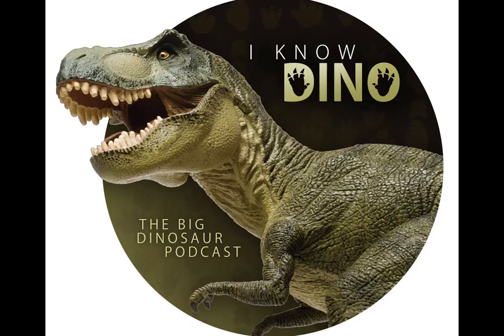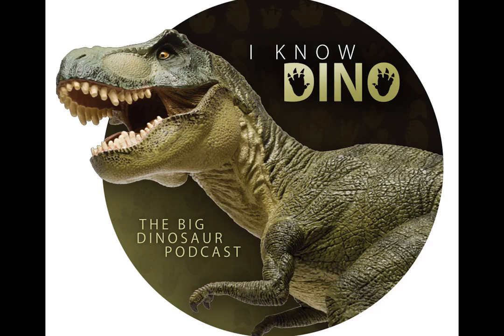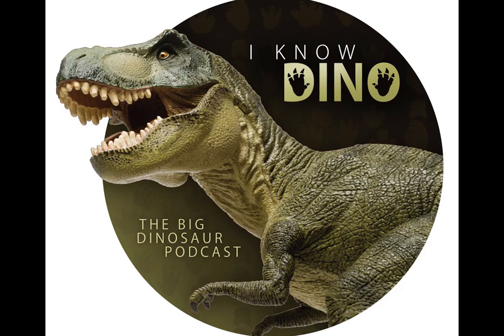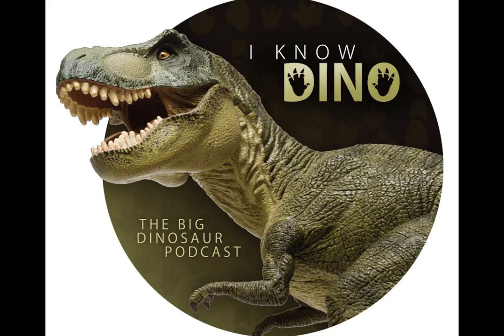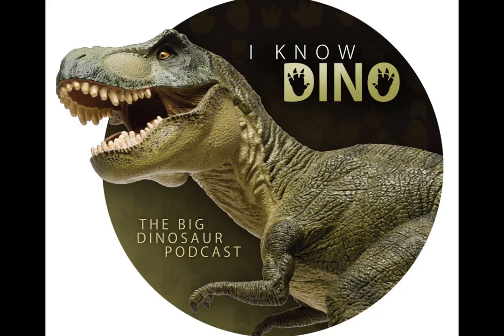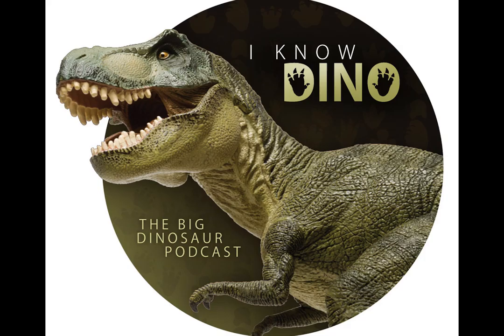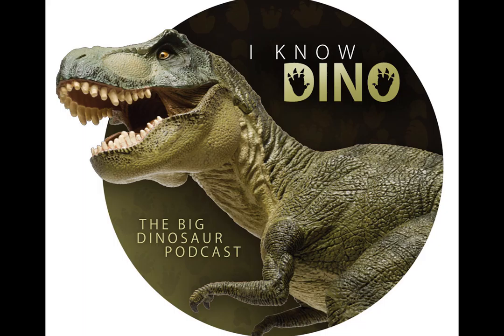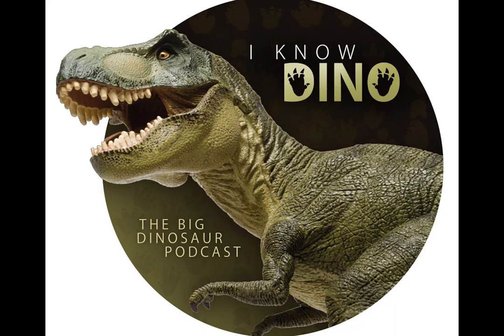Parasaurolophus: I Know Dino Podcast Episode 33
This episode was originally published on July 13, 2015.

Episode 33 is all about Parasaurolophus, a “duck-billed” hadrosaur.

In this episode, we discuss:

The dinosaur of the day: Parasaurolophus, whose name means “near crested lizard
Lived in North America in the Cretaceous
Fossils found in Alberta, Canada, New Mexico and Utah
Fossils first found in 1920
First described in 1922 by William Parks, based on a partial skeleton and skull found in Alberta
Named after Sir Byron Edmund Walker, chairman of the board of trustees of the Royal Ontario Museum
Estimated length of 31 feet (9.5 m), weighed 2.5 tons, skull about 5 feet (1.6 m) long
Both bipedal and quadrupedal
Probably ran on two legs, but walked on all fours when eating
Thought to be closely related to Saurolophus (because of similar-ish crest); but now thought to be an offshoot of lambeosaurines, different from Corythosaurus (episode 31)
Thought to be similar to Saurolophus originally because of its crest (but Saurolophus is part of the sub-family Saurolophus, which had no crests or solid crests) Parasaurolophus’ crest was hollow and is part of lambeosaurine sub-family)
Three species: Parasaurolophus walkeri (type species), Parasaurolophus tubicen, and Parasaurolophus cyrtocristatus (short-crested)
P. walkeri has a straight crest and simple tubes; P. tubicen has a long crest with complex tubs; P. cyrtocristatus has smallest, most curved crest
One specimen of P. walkeri may have had a disease. This is based on a v-shaped gap in the vertebrae, near the base of the neck (though another interpretation is there was a skin flap/ligament to support the head or the fossils were damaged during preparation)
Charles H. Sternberg found a partial skull in 1921 in the Kirtland Formation in New Mexico; sent to Uppsala, Sweden, and Carl Wiman described the second species, Parasaurolophus tubicen (tubicen comes from the Latin word for “trumpeter”
In 1995 a second, nearly complete P. tubicen skull was found in New Mexico
P. tubicen existed slightly later than P. cyrtocristatus in New Mexico, and lived among ornithischians, saurischians, pterosaurs, turtles, and fish
In 1961 John Ostrom described the third species, P. cyrtocristatus, based on a partial skull with a short crest and most of a skeleton (name comes from Latin curtus “shortened” and cristatus “crested”
New Mexico at the time of P. cyrtocristatus was swampy, close to the Cretaceous Interior Seaway
P. cyrtocristatus probably lived among Pentaceratops sternbergii (ceratopsian), pachycephalosaur Stegoceras novomexicanum
P. tubicen is largest species, P. cyrtocristatus is smallest
In 2014 PLOS ONE published a study by Xing about another possible species, P. jiayensis (originally Charonosaurus jiayensis, found in China)
Charonosaurus was named after Charon (boater in Greek mythology who rowed the deceased across the underworld)
Dinosaurs in the late Cretaceous in North America were very similar to the dinosaurs in Eurasia (Charonosaurus was slightly larger)
Parasaurolophus had a hollow crest, with tubes that ran from each nostril to the end of the crest (most complex tubes in P. tubicen, and simpler crests in P. walkeri)
Until the 1960s, scientists thought hadrosaurids were amphibious (and thought the crest helped them stay underwater)
Now, they think it may have been used for temperature regulation, make low-frequency sounds (to alert others)–Wiman suggested in 1931 when describing P. tubicen since the crest’s internal structure was similar to a swan–also, hardosaurid inner ears are similar to crocodile, so may have been sensitive to high frequencies)